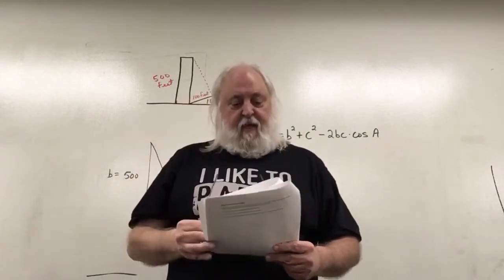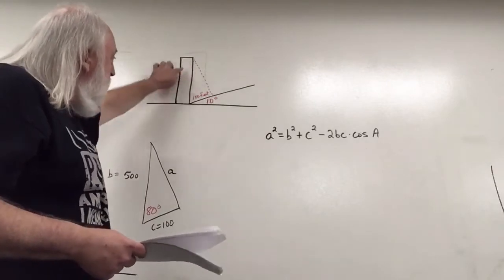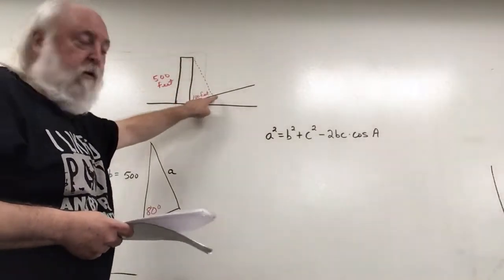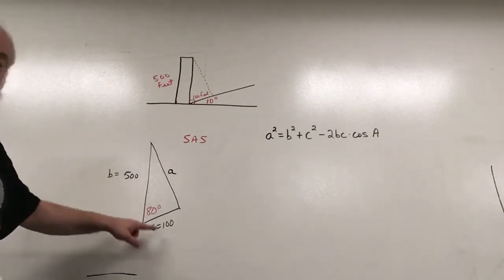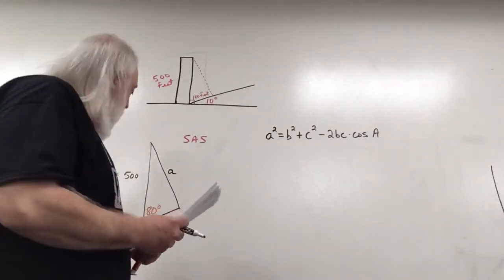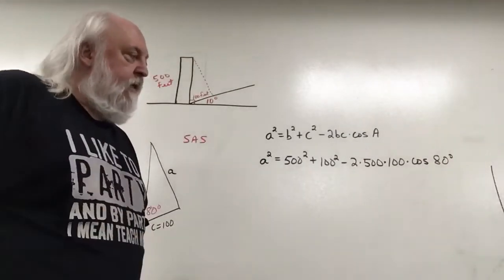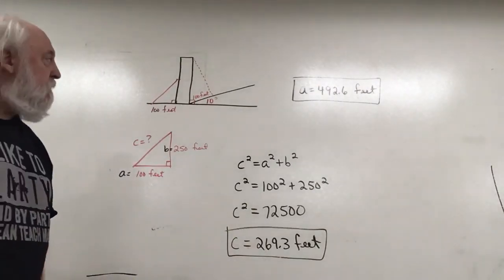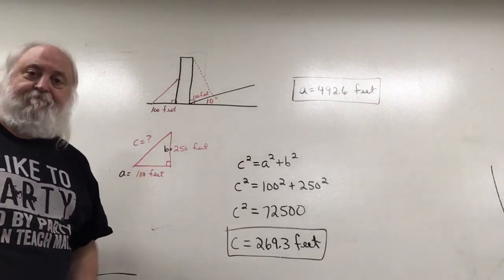Math 131 Section 4.3 Application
Use Law of Cosines to calculate the length of a guy wire.